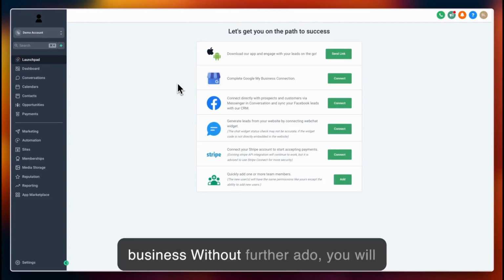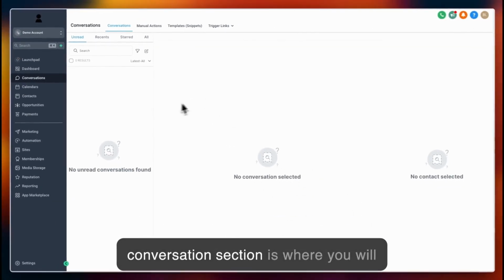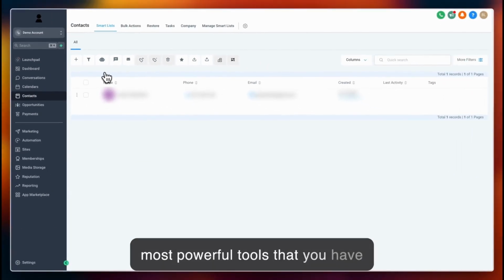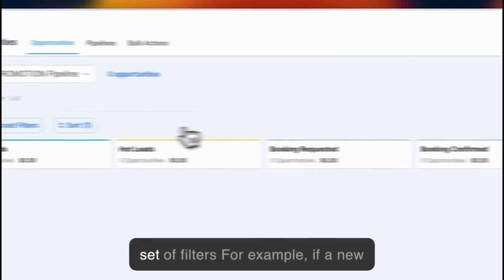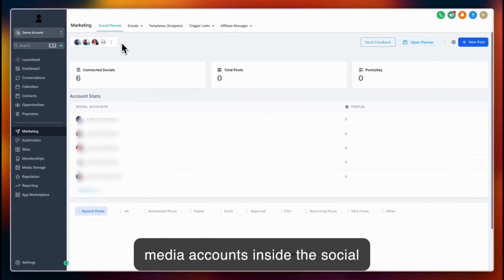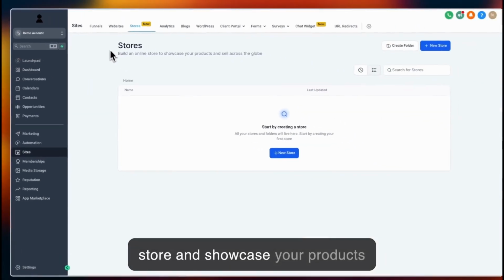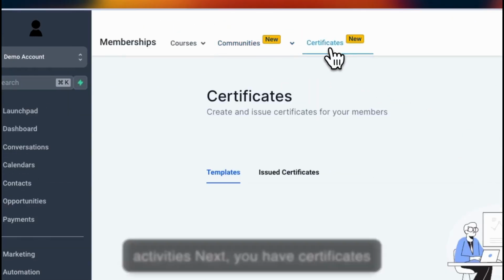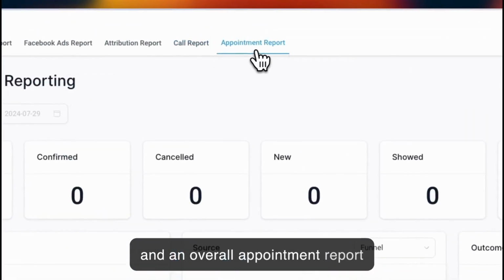Oversee CRM 10 Minute Walkthrough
Welcome to the Oversee CRM Blueprint Training Video. This blueprint will serve as your guide to effectively setting up and navigating Oversee CRM.

Oversee CRM is designed to streamline your business operations, offering top-tier tools like AI-powered automation, workflow management, integrated communication systems, and advanced reporting. Whether you’re managing client relationships, scheduling, or generating content, Oversee CRM empowers you to achieve efficiency and scalability.

Join us as we walk through its key features, ensuring you maximize its capabilities for your business success.